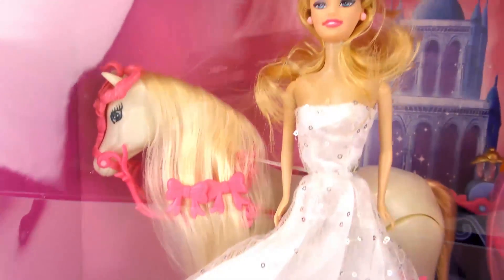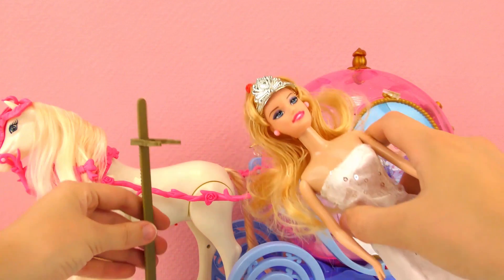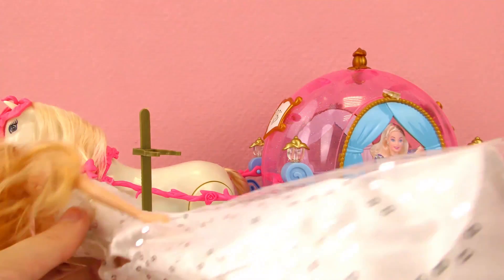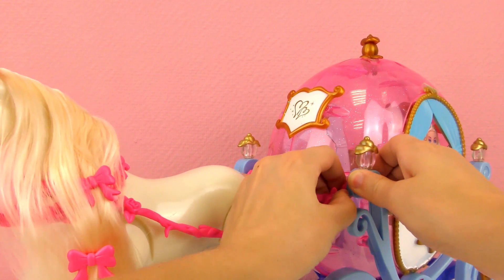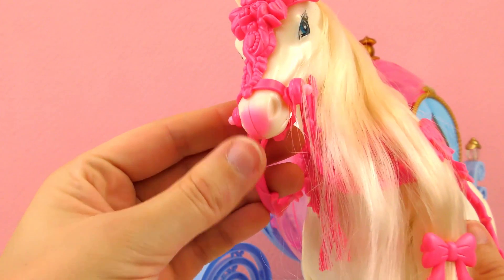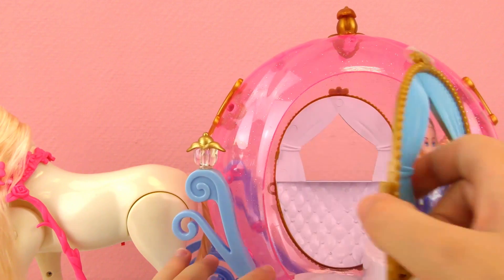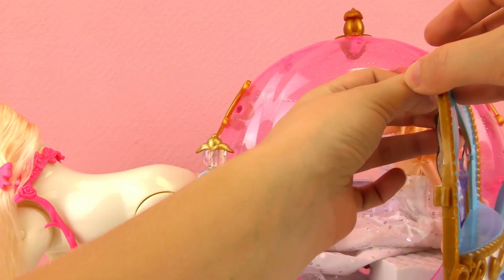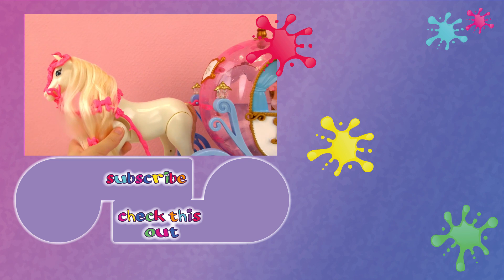BARBIE CINDERELLA HORSE & CARRIAGE - Magical Princess and Pumpkin Carriage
Have fun!